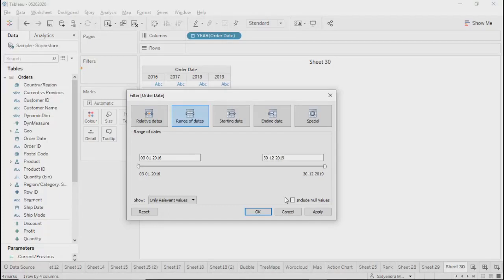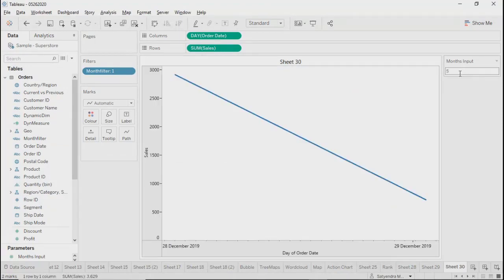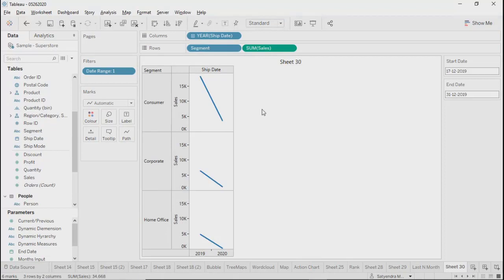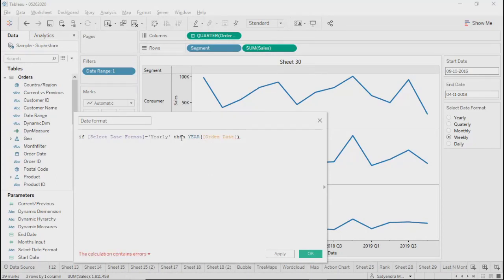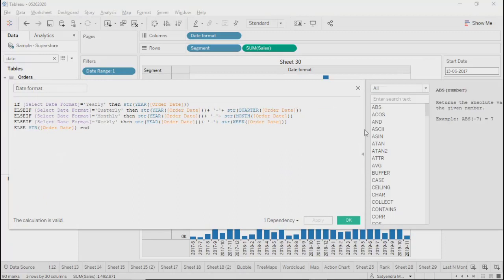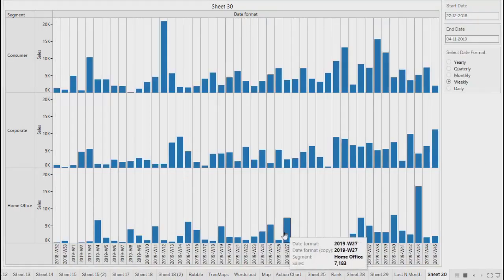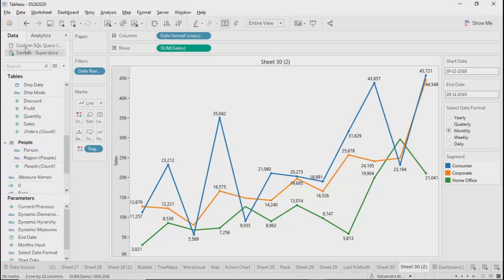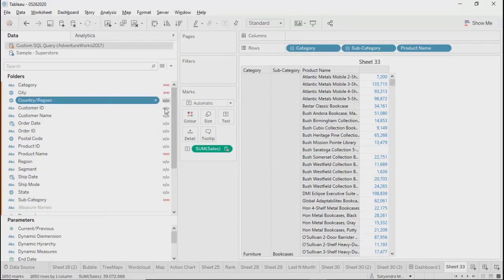Tableau - Dates Use Cases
Date Filter
Date Range
start Date
End Date
Parameter
Blending
Sorting
Date format Parameter
Sorting Issues
Discrite Dates
Continuous Dates